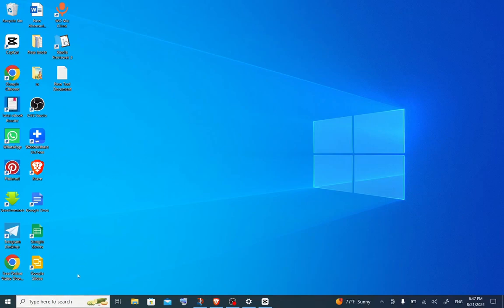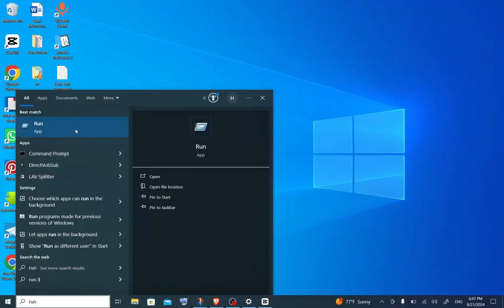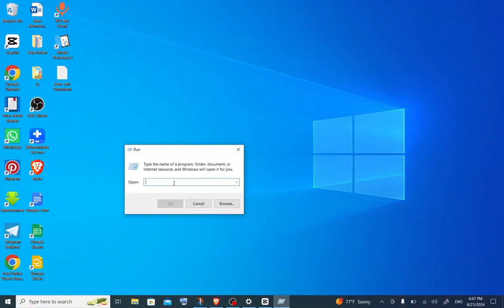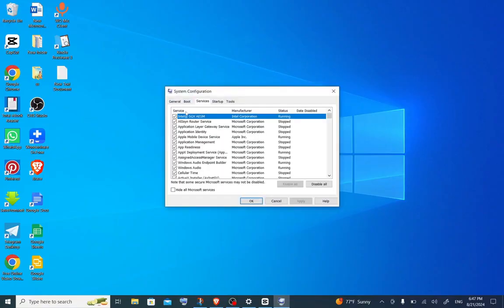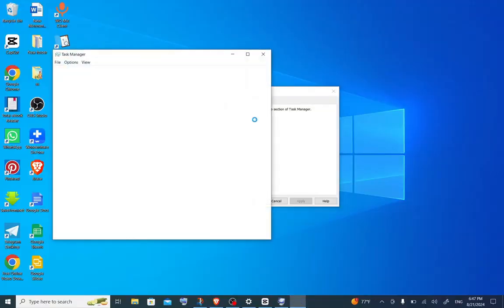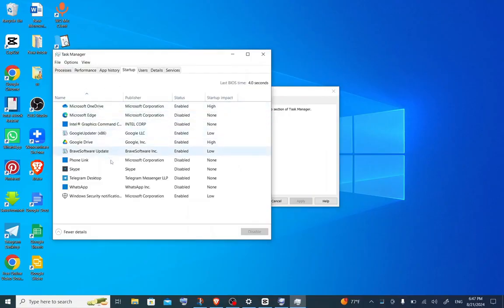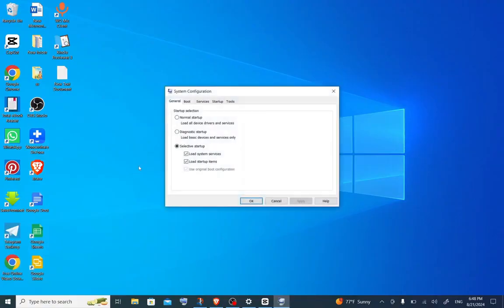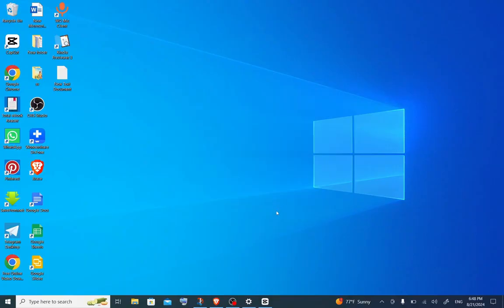How to Fix Roblox has Crashed Please Perform a Windows Clean Boot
## Fix Roblox Crash: Perform a Windows Clean Boot

Experiencing frustrating Roblox crashes? The "Please Perform a Windows Clean Boot" error suggests another program on your computer is interfering with Roblox. A clean boot starts Windows with a minimal set of drivers and startup programs, helping isolate the culprit.

Here's a deeper explanation of how to perform a Windows clean boot to troubleshoot your Roblox crashes:

1.  **Access System Configuration:** Press the Windows key + R to open the Run dialog box. Type `msconfig` and press Enter. This opens the System Configuration utility.

2.  **Disable Startup Programs:** In the System Configuration window, navigate to the "Startup" tab. Click "Disable all." This prevents all third-party applications from automatically launching when you start your computer. Note that on newer versions of Windows 10 and 11, this button redirects you to the Task Manager's "Startup" tab. If so, open Task Manager Ctrl + Shift + Esc, go to the "Startup" tab, and disable each listed application individually by selecting it and clicking "Disable."

3.  **Disable Non-Microsoft Services:** Go to the "Services" tab in the System Configuration window. Check the box labeled "Hide all Microsoft services." This is crucial to avoid disabling essential Windows services. After hiding Microsoft services, click the "Disable all" button. This disables all remaining third-party services.

4.  **Apply and Restart:** Click "Apply" and then "OK" in the System Configuration window. You will be prompted to restart your computer. Choose "Restart."

5.  **Test Roblox:** After your computer restarts in a clean boot environment, launch Roblox and try playing. If Roblox no longer crashes, it indicates that one of the startup programs or non-Microsoft services you disabled was the cause of the issue.

6.  **Identify the Problematic Program/Service:** To pinpoint the exact program or service causing the conflict, you'll need to re-enable them one by one or in small groups and test Roblox after each re-enablement.
    * **Startup Programs:** Go back to the "Startup" tab in Task Manager if applicable or the "Startup" tab in System Configuration on older systems and enable one program. Restart your computer and test Roblox. Repeat this process, enabling one program at a time until the crashes reappear. The last program you enabled before the crashes returned is likely the problem.
    * **Services:** Similarly, go to the "Services" tab in System Configuration. Enable a small group of services, restart, and test Roblox. Continue this process until you identify the problematic service.

7.  **Resolve the Conflict:** Once you've identified the conflicting program or service, you have a few options:
    * **Uninstall:** If you don't need the program, consider uninstalling it.
    * **Disable:** You can permanently disable the problematic startup program or service in Task Manager or System Configuration to prevent it from interfering with Roblox.
    * **Update:** Check if there's an updated version of the program or its drivers, as the issue might be due to compatibility problems with Roblox or your system.
    * **Contact Support:** If the issue persists or you're unsure how to resolve the conflict, consider contacting the support for the problematic software or Roblox support for further assistance.

8.  **Return to Normal Boot:** After troubleshooting, remember to return your computer to a normal boot configuration. Open System Configuration again, go to the "General" tab, select "Normal startup," click "Apply," and then "OK." Restart your computer. If you disabled startup items via Task Manager, you'll need to re-enable the necessary ones manually.

Performing a clean boot is a valuable diagnostic step for resolving various software conflicts, including Roblox crashes. By systematically disabling and re-enabling startup items and services, you can effectively identify and address the underlying cause of the problem.